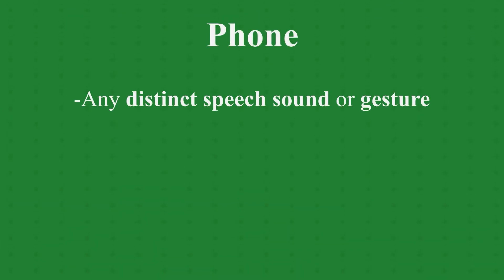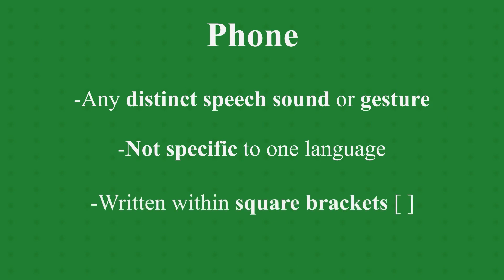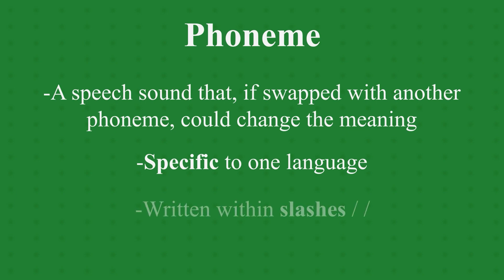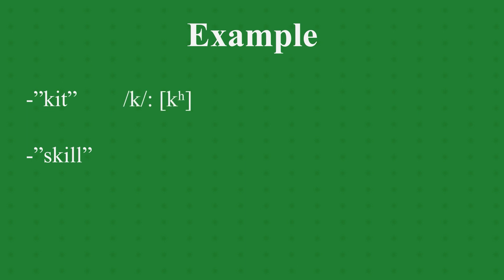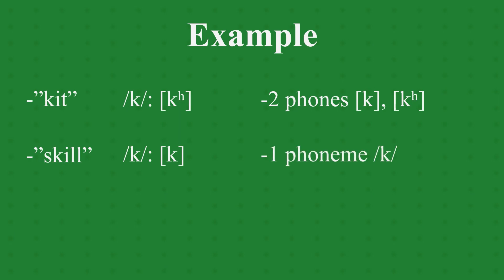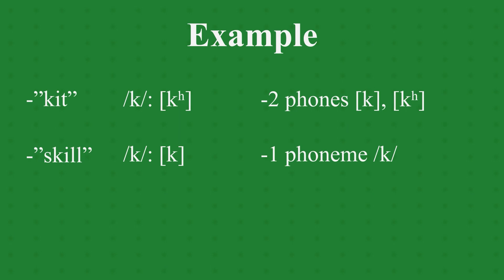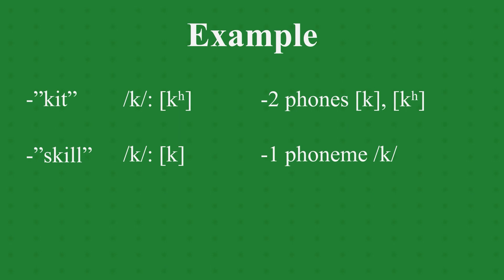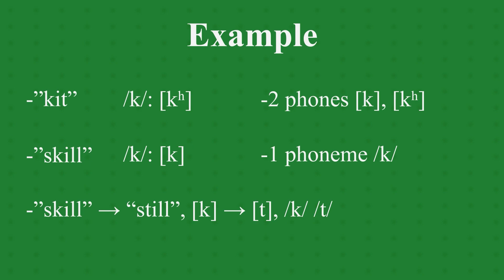Phones, Phonemes, Allophones: The Sound of Language – Linguistics With Gilbert | Phonology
In this episode, Gilbert dives into the world of phonology and phonetics and explores the linguistic topic of phones, phonemes and allophones, the basis to the sound of our language. What are phones? What are phonemes? What are allophones? How are they connected and what is the difference between phones and phonemes? Explore the answers to these questions in the video with the help of examples and learn more about how languages work! 🧠

What are your examples of phones, phonemes and allophones? Let's talk together about linguistics and phonology to learn more! 💬

Chapters:
0:00 Phone
0:20 Phoneme
0:35 Example
1:37 Outro